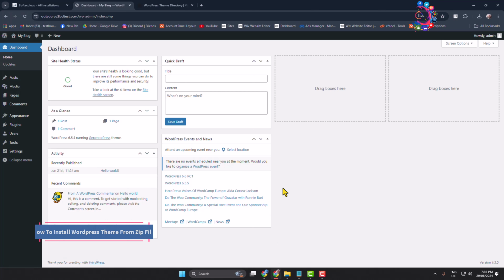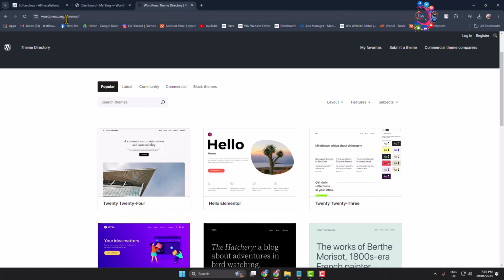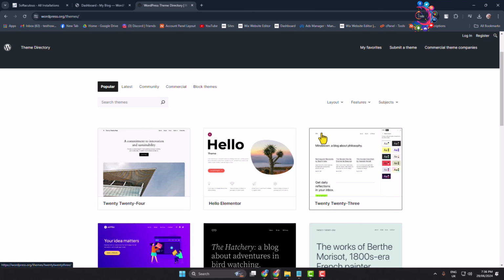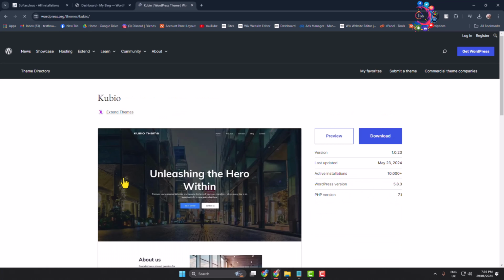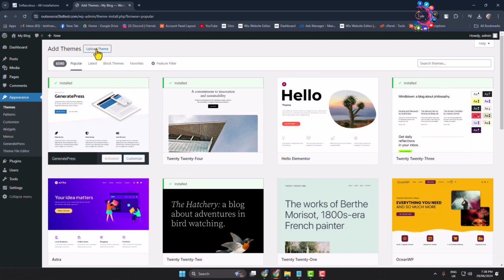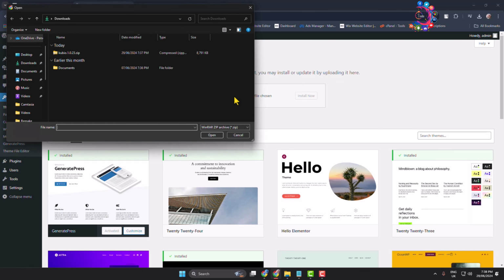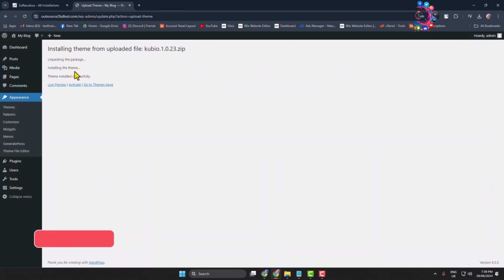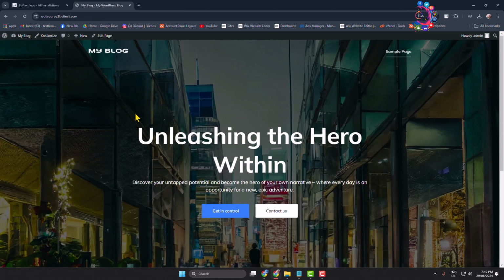How To Install Wordpress Theme From Zip File (2026)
Learn how to install a WordPress theme from a zip in 1 minute using our interactive demo guide!

How to install a WordPress theme from a zip?
How to install WordPress from a zip file?
How do I import a zip file into WordPress?